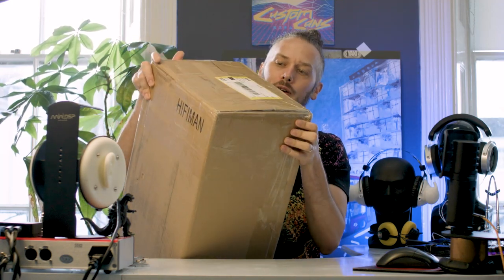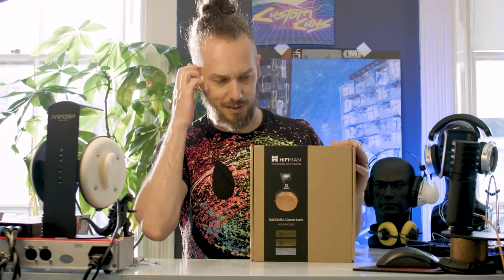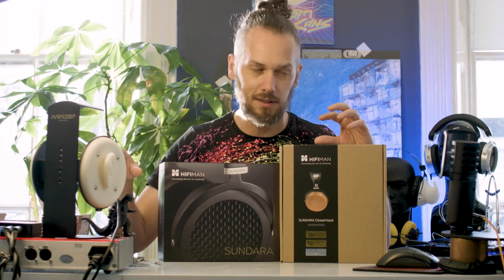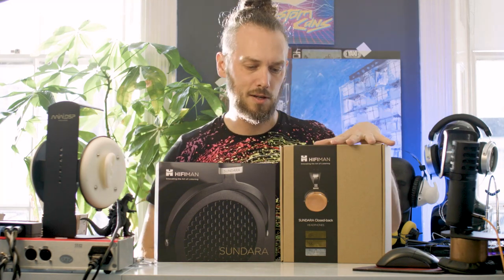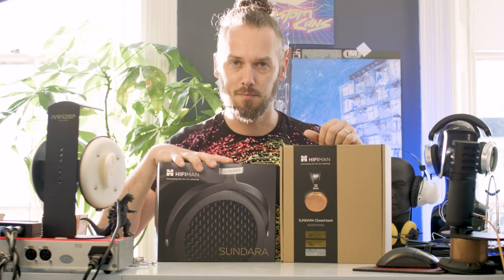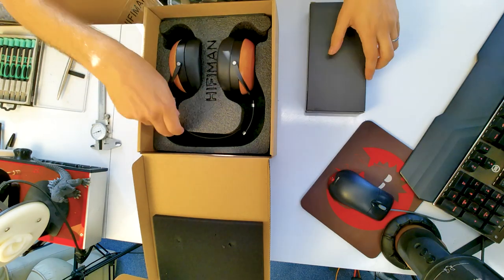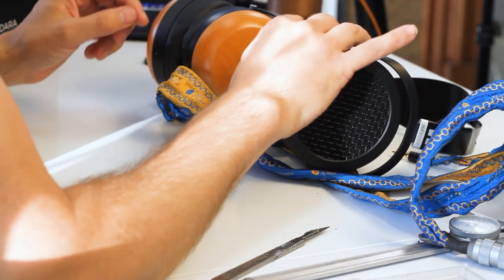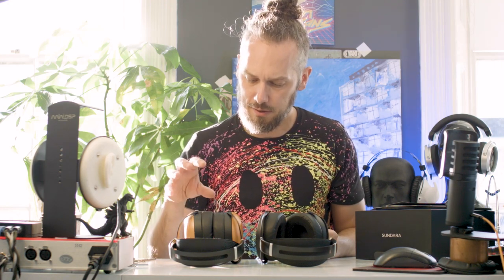HiFiMan Sundara Closed Back are more different than I imagined. Lets look inside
If you want to WIN a pair of these, get subbed as we will be creating a one off pair and giving them away in the next video about them.

HiFiMan were kind enough to send me some of these to take a look at. I have not got my hands on any closed backed planar headphones before so it was really interesting seeing how HiFiMan tackled creating a closed version of the very popular sundara.

I will be shooting a few videos about them over the next few weeks and will have a go at tweaking the sound on them. We will also be giving one away and if you don't win those we will be raffling off a pair custom painted by swarez art for charity in another video